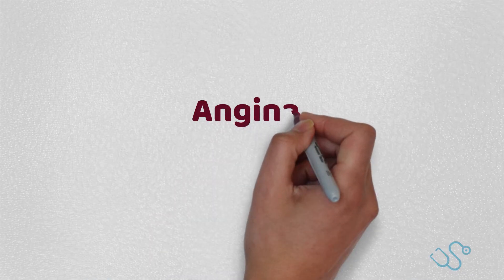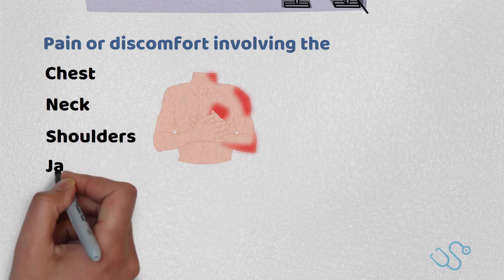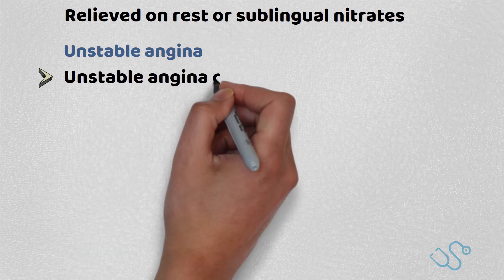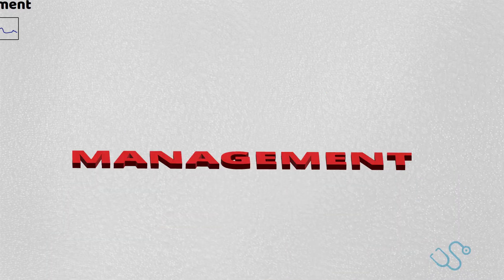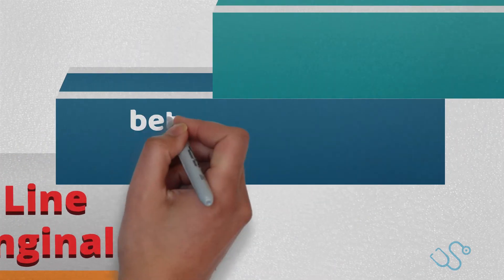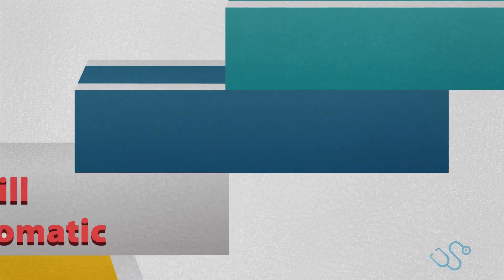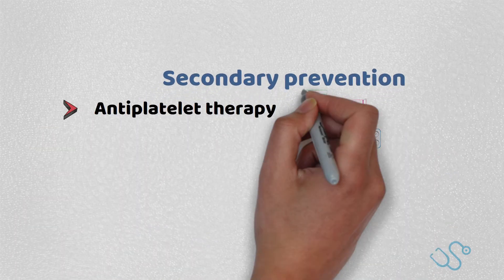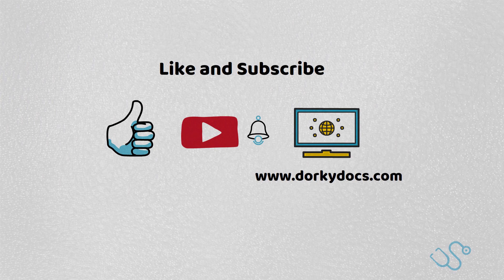Angina | MRCGP AKT Revision - Dorky Docs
Angina is a type of chest pain caused by reduced blood flow to the heart. Angina is a symptom of coronary artery disease. Angina pain is often described as squeezing, pressure, heaviness, tightness or pain in the chest. This video lays the foundation of what you need to know about Angina, both for your clinical practice and MRCGP AKT Exam. We're going to cover the below topics:
 - 0:00 About Angina
 - 0:27 Symptoms
 - 0:47 Stable Angina
 - 0:57 Unstable Angina
 - 1:05 Assessment
 - 1:25 Management
 - 2: 37 Secondary Prevention